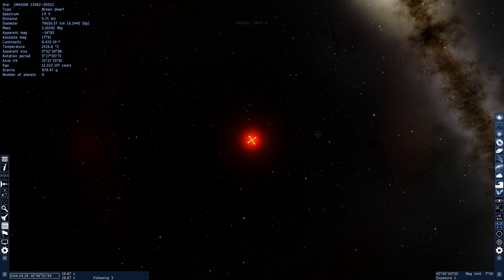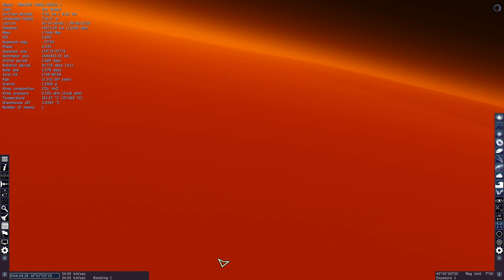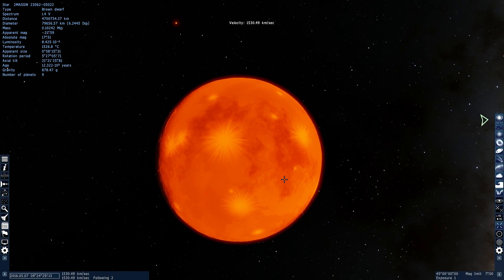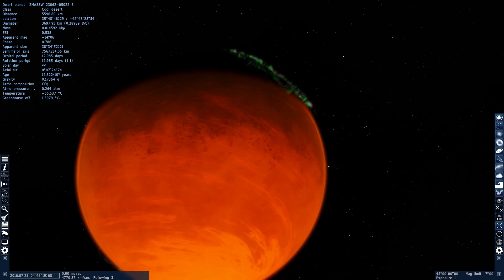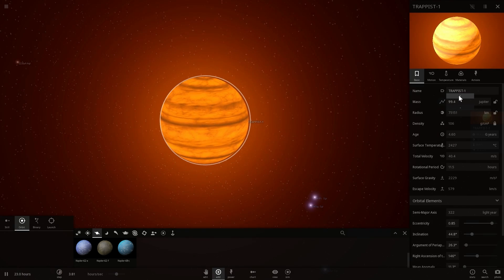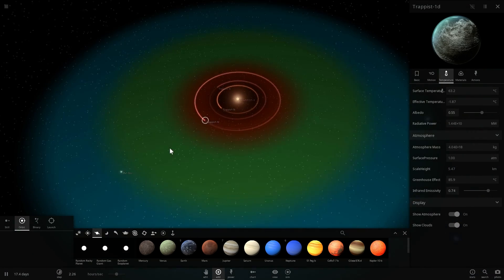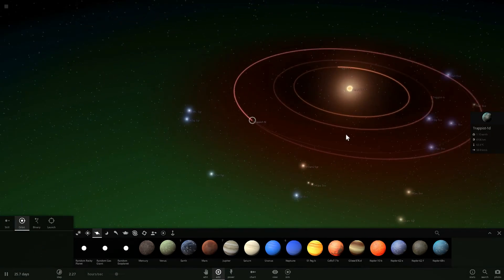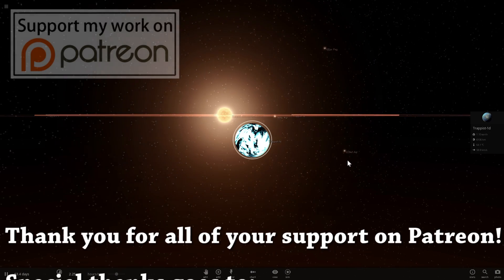TRAPPIST-1 - The new home for humanity? Space Engine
In this video, we will talk about 3 most Earth like neighbors that we've discovered as of 2016.